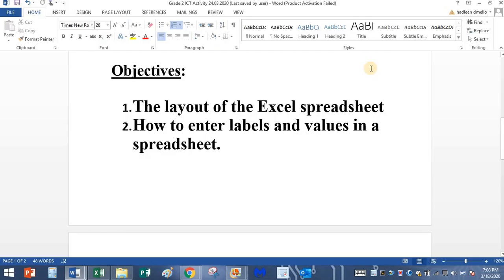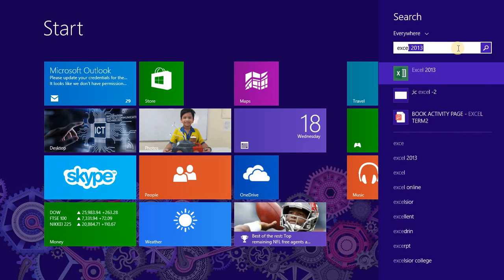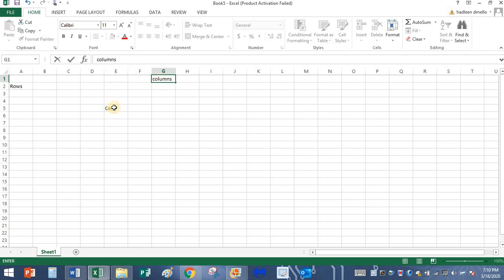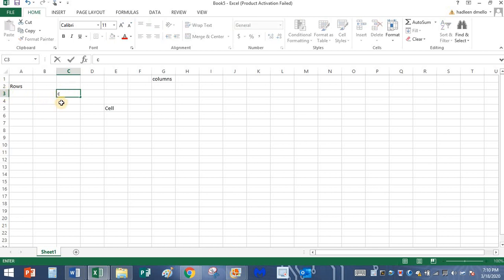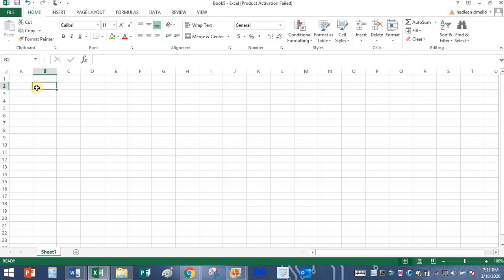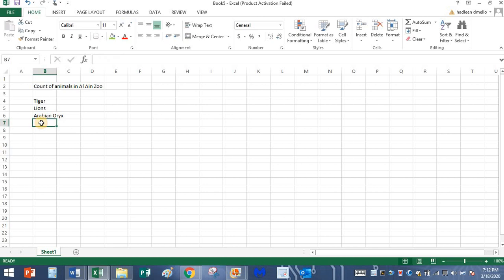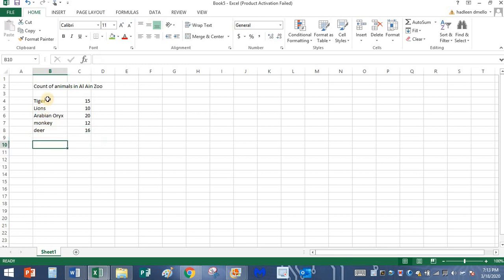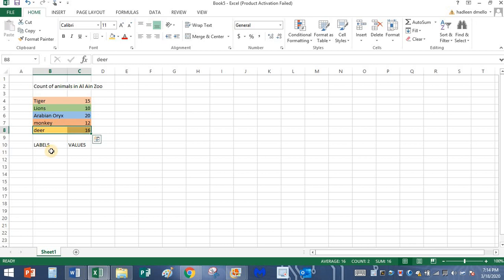Excel Labels and values : Grade 2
In this video, you will see How to enter labels and values in an excel spreadsheet.